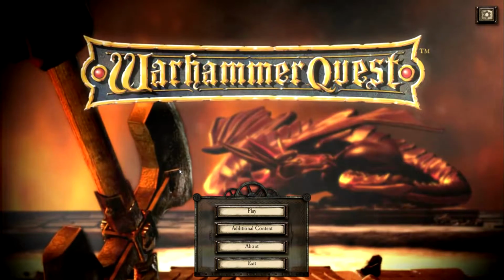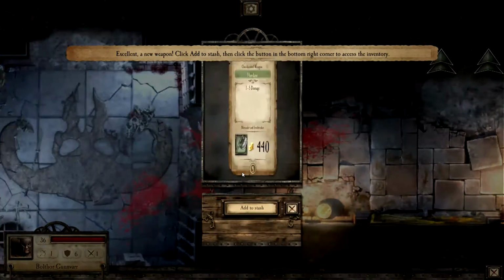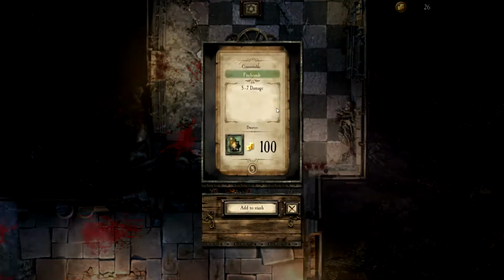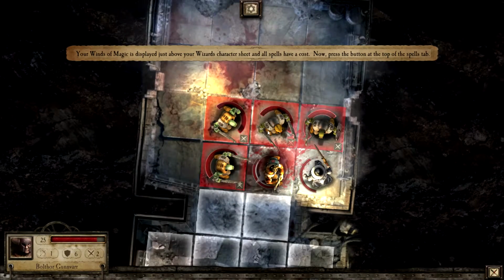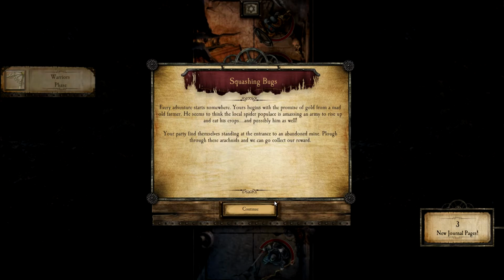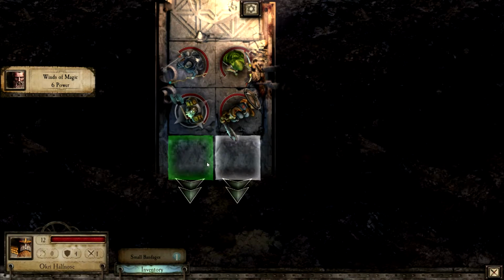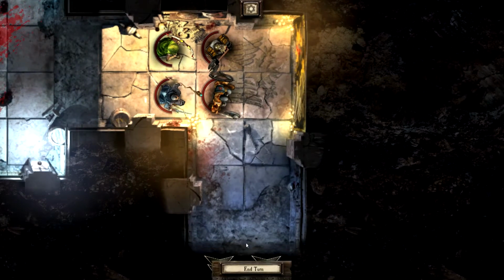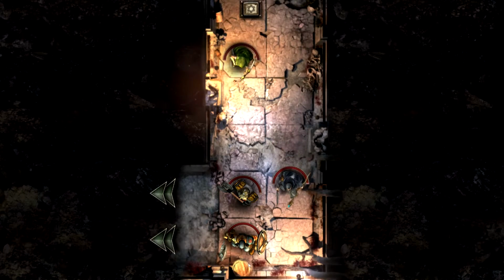Warhammer Quest Part 1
Playing Warhammer Quest, a dungeon game where around every corner something can jump you!

Also this my first video with my new Microphone, hopefully it will sound good! Let me know!

New equipment!
Blue Yeti Blackout Edition
Dragonpad Pop Filter
Foam Windscreen for Blue Yeti
Blue Microphones RADIUS II Microphone Shock Mount